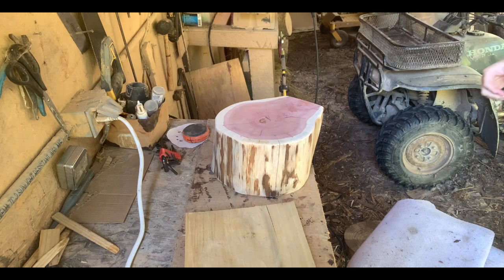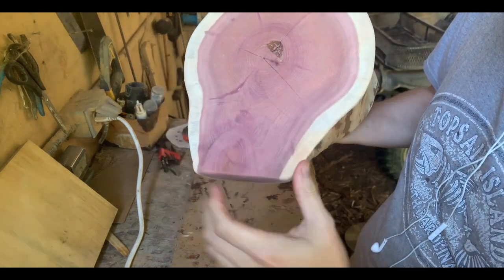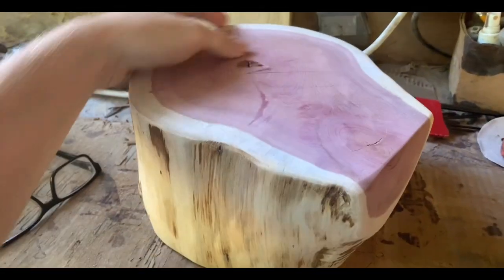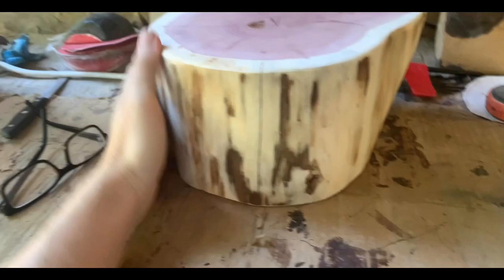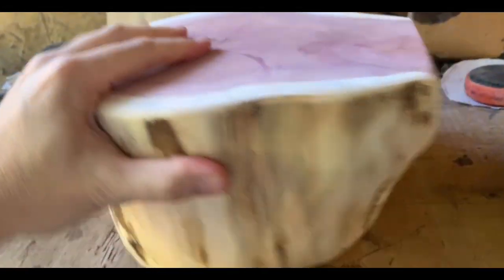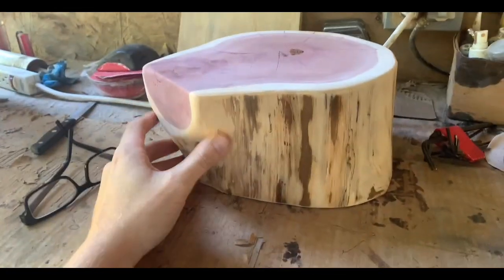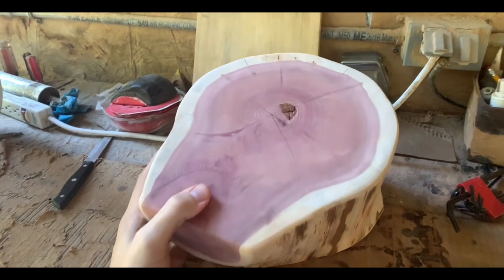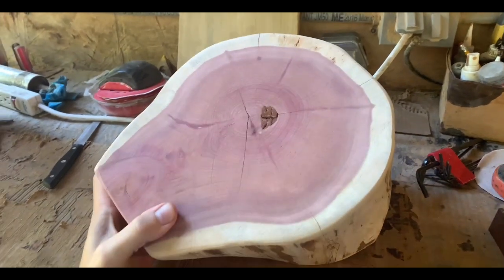I made a cedar waterfall on a lovely evening.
Workin on a beautiful evening.